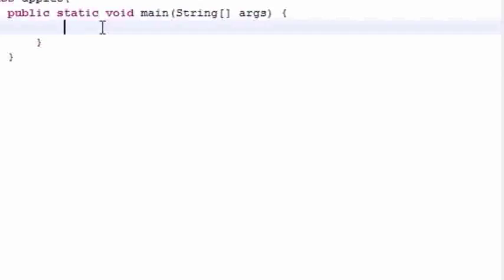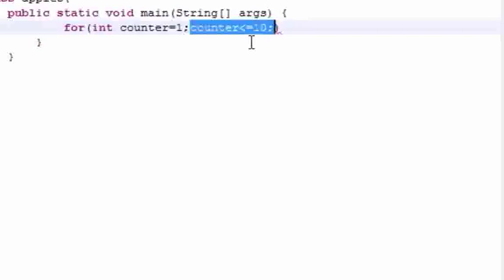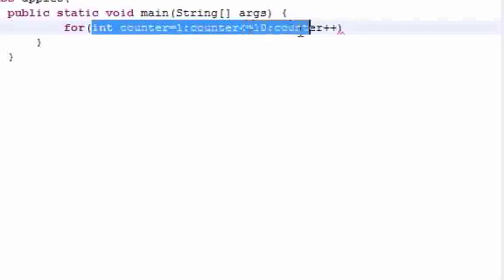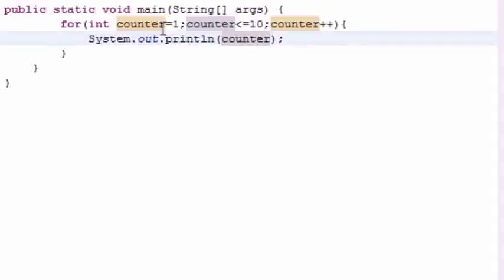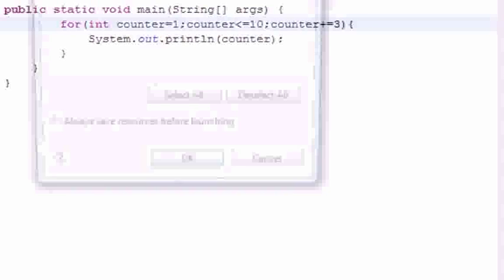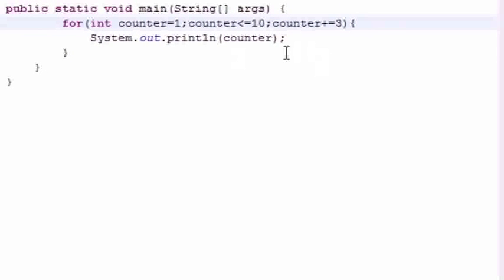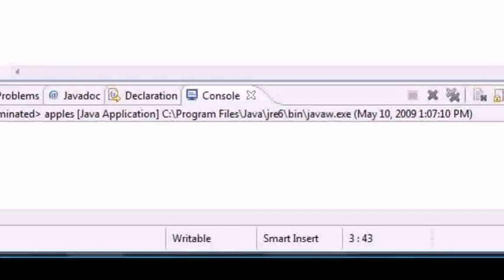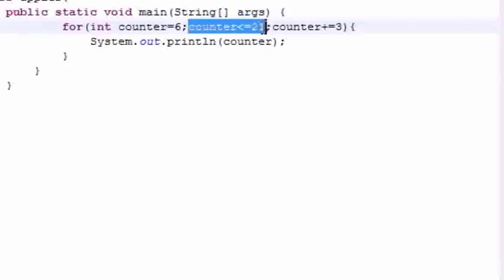15.Java Programming Tutorial for Loops